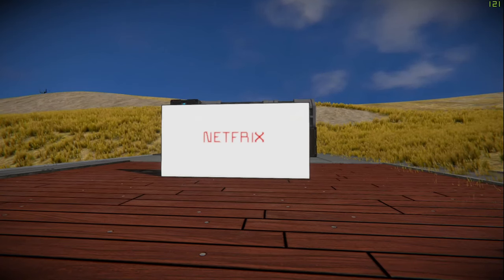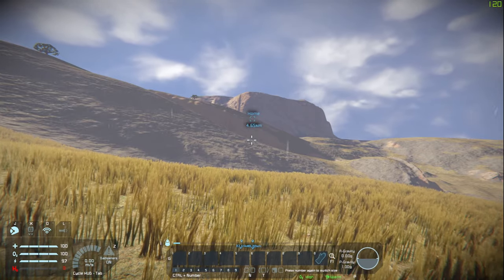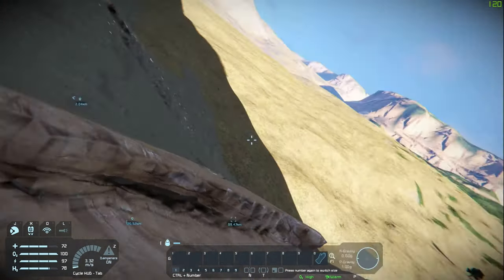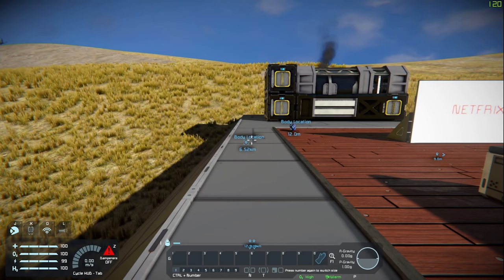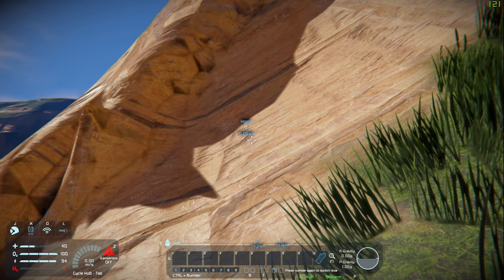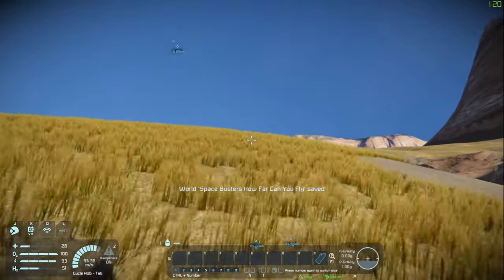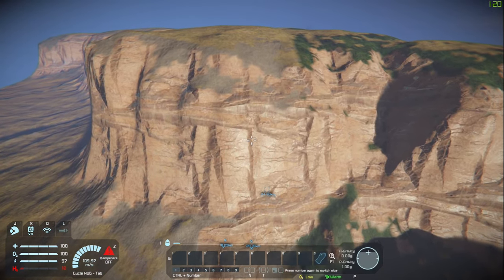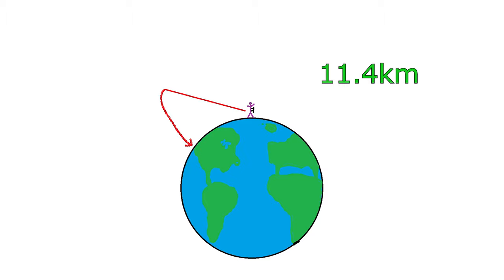Space Busters | How Far Can You Fly Without Bottles? | Space Engineers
Welcome back to Space Busters! In this episode, we set out to find how far you can fly with no bottles of hydrogen. If you had to get from one side of the planet to the other without any H2 bottles, could you fly there? How would you do it? Find out in this episode of Space Busters!